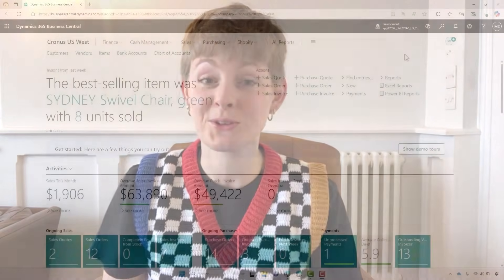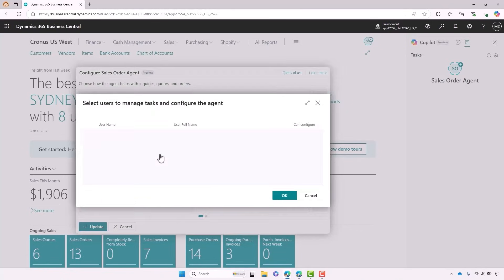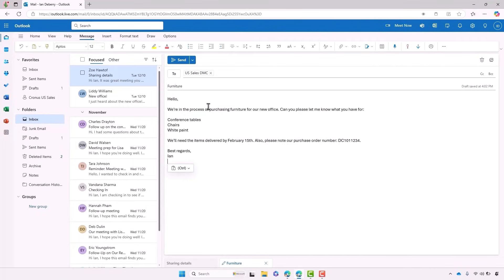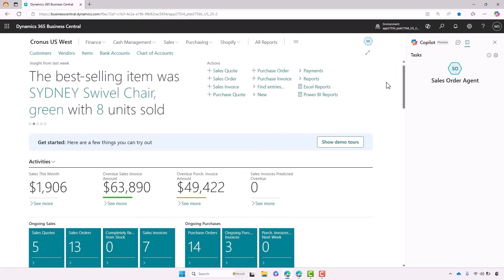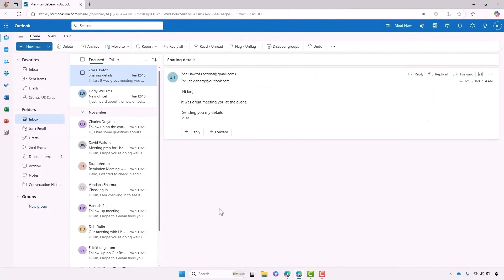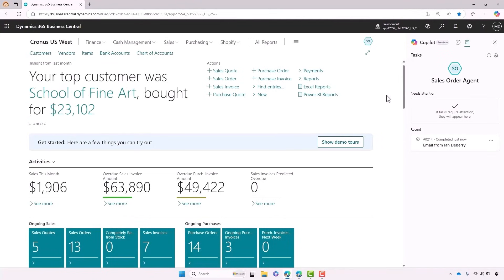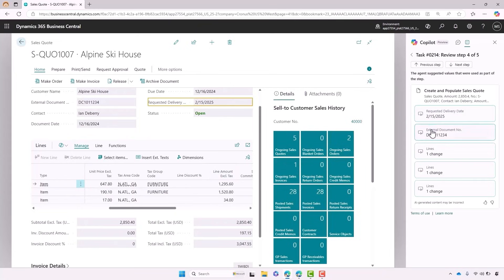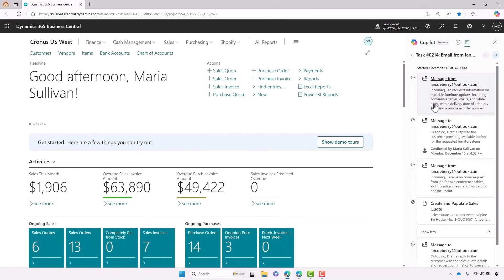Sales Order Agent for Dynamics 365 Business Central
The Sales Order Agent helps Business Central users automate capturing sales orders. The agent uses AI to analyze customer requests received via email, locate the customer in Business Central, and engage in multi-turn email conversations to clarify requests if important details are missing or if more choices are available. It also checks and informs the customer about the availability of the items they're looking for and follows up with a sales quote. The quote is formatted as a PDF and includes the requested items, quantities, units of measure, prices, taxes, requested delivery dates, provided external document reference, and other important details.